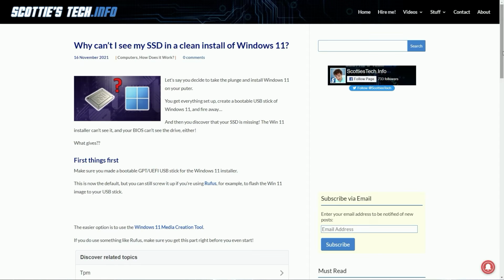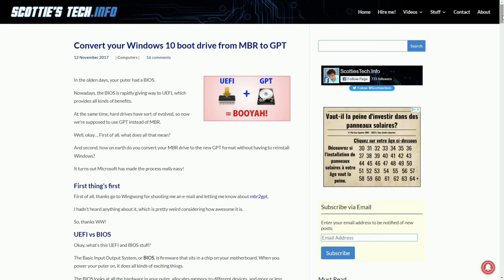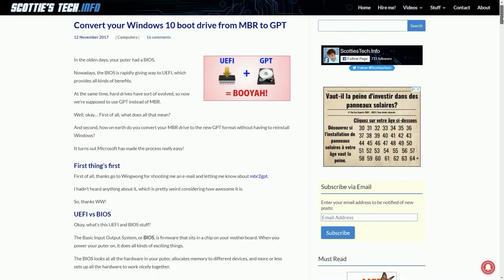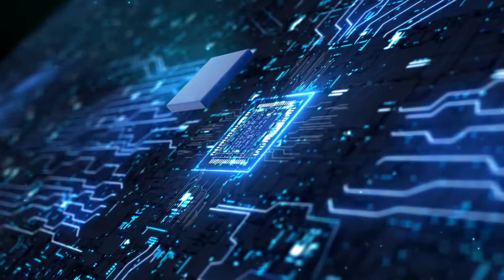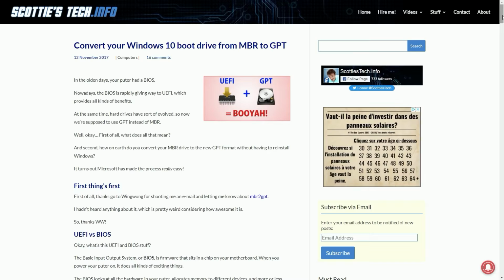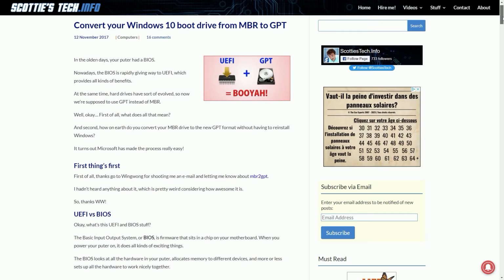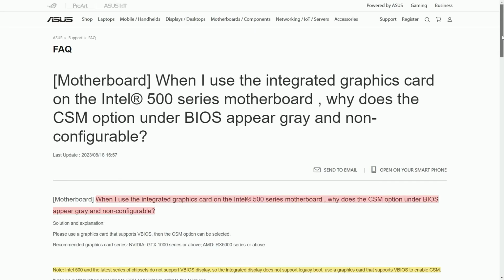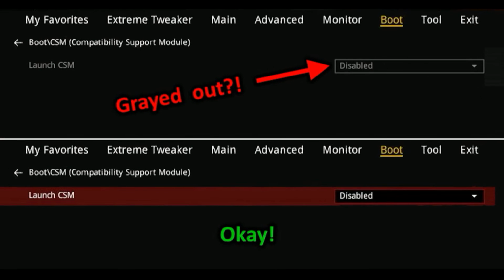Missing Boot Drive after an upgrade?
You finally upgrade your motherboard and processor, but you can't boot. In fact, you can't even see your harddrive in the BIOS or the OS installer. What the heck is going on? Well, the explanation gets hairy... But thankfully, there are two solutions, and one of them is pretty simple!

Articles mentioned in the vid:
- Why can’t I see my SSD in a clean install of Windows 11?
- NVMe drive missing or not booting? There’s a simple fix!

- Samsung 990 PRO Series 1TB NVMe drive
- Samsung 870 QVO 2TB 2.5" SATA III SSD
- GIGABYTE GeForce RTX 4060 Ti Gaming 8G graphics card

00:00 - Intro
00:34 - OS installer can't see boot drive
00:54 - BIOS / UEFI
01:17 - Boot Process
01:30 - MBR vs GPT
02:10 - Need CSM for MBR
02:23 - CSM
02:39 - Fix #1: Convert MBR drive to GPT
03:00 - Fix #2: Graphics card
03:21 - CSM grayed out
04:01 - Recap
04:13 - UPGRADE!!
04:30 - Outro